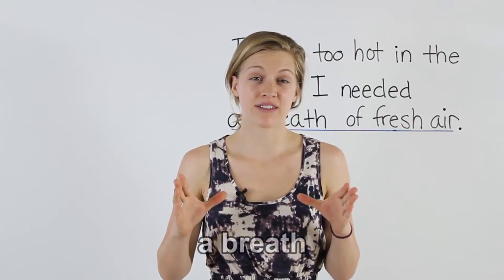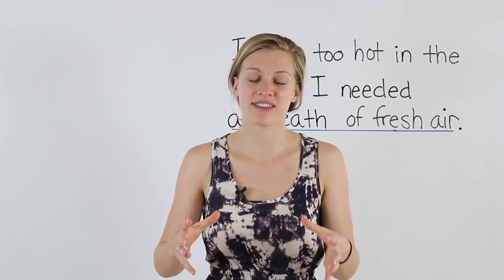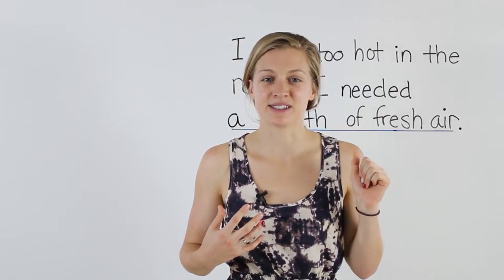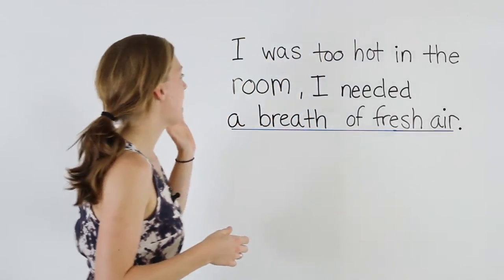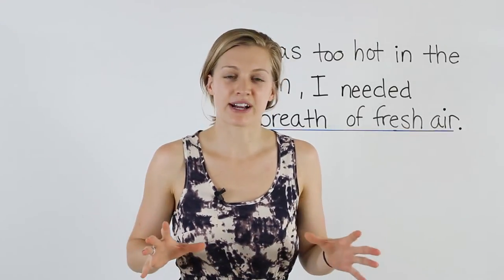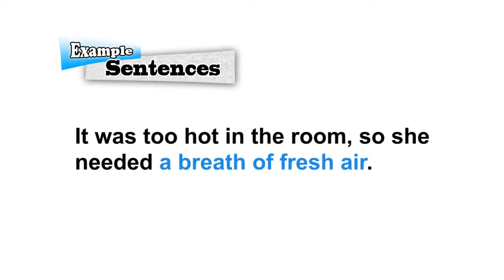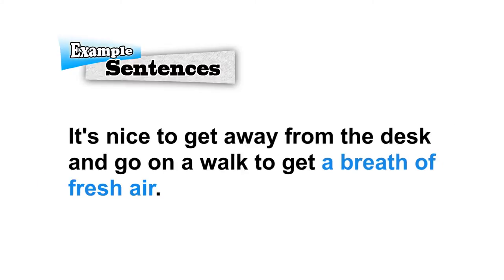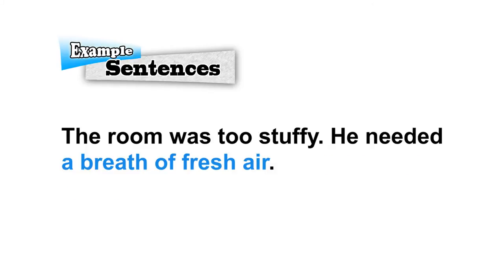English Slang / Idioms: Breath of Fresh Air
'A Breath of Fresh Air' is a common idiom that Molly loves to use.  She often teaches it to her English students.  In this video, Molly will use many example sentences to help you learn her favorite idiom.

The Slang / Idiom series is our most popular series.  We have 31 videos and growing!

Join Us to Support Us!

Check us out!

Learn English With Robin
(Whatsapp, Skype, Line, WeChat, KakaoTalk)

Message from Robin Shaw
I’m a Canadian who lives in Korea, but loves to travel to many countries and meet students.

I have been an English teacher for almost 20 years. I love teaching students from around the world.